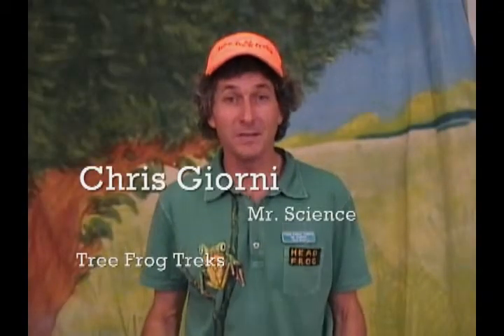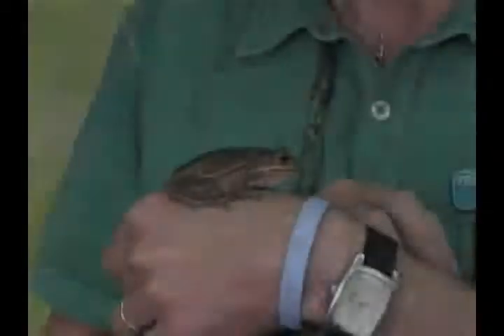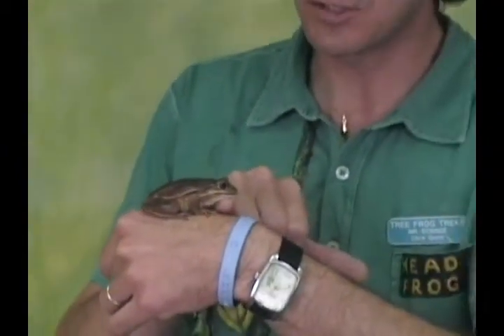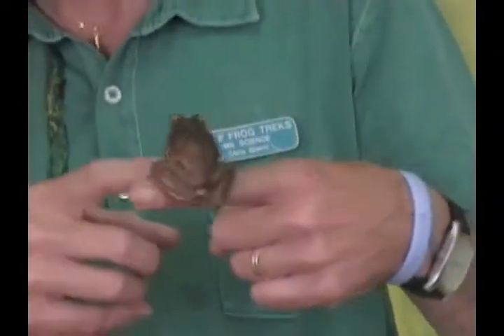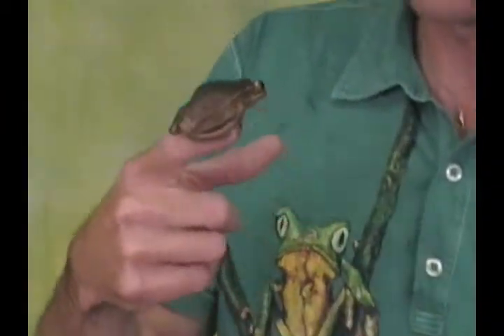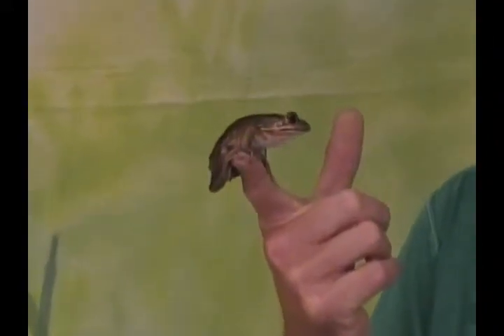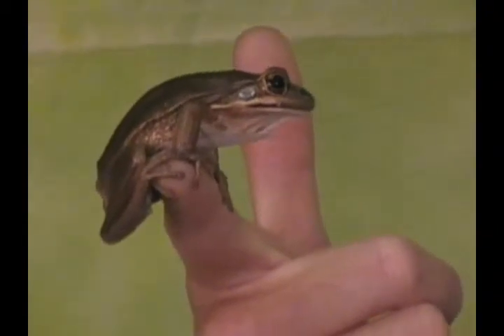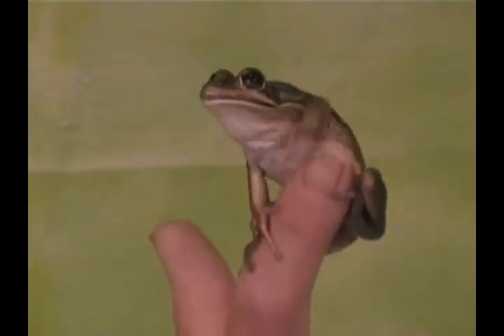Shiner the Golden Bell Frog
Meet Shiner our Golden Bell Frog.  Shiner is one of the 100 rescued reptiles and amphibians that you could meet at Tree Frog Treks